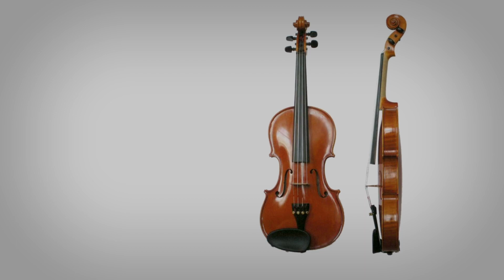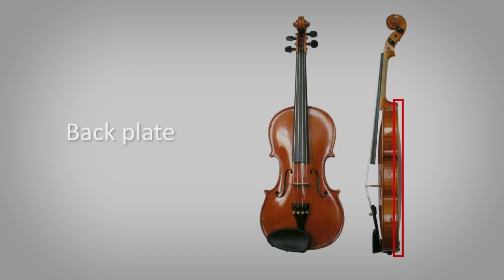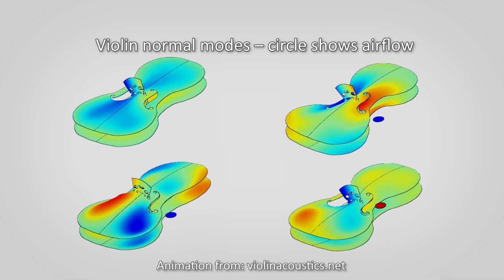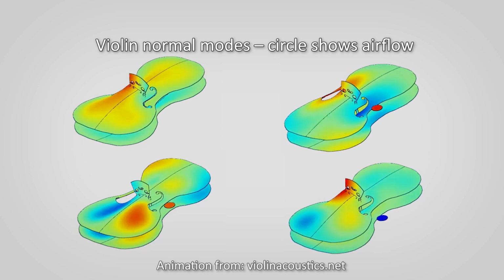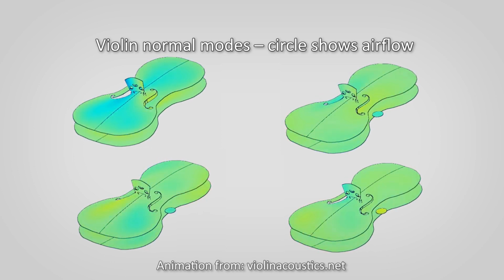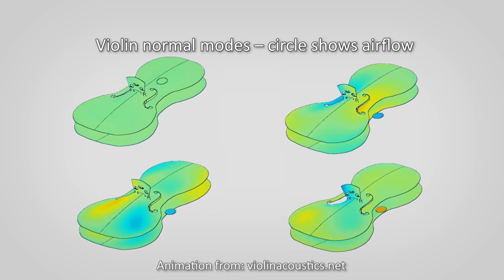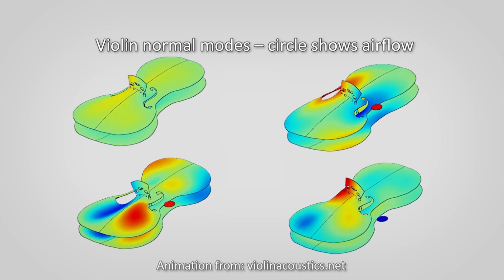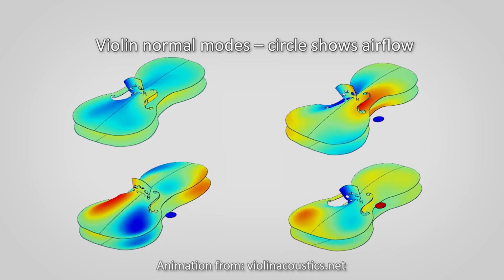How a 500-year-old instrument can prevent rocket explosions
This is an educational video I (Bentley Turner) created as part of my summer undergraduate research in Dr. Can-Ming Hu's physics research group at the University of Manitoba to spread interest and awareness of coupled oscillators by studying their applications to real systems you know and care about.

If you would like to help improve this video or my future educational content, please share your opinions in this survey or leave a comment on the video!

If you want to learn more about dissipative coupled oscillators, check out Chenyang Lu’s master thesis Jerry is the inventor of the dissipative coupled pendulum setup from the video and helped me learn much of what I know about the system.

To learn more about violin sound, please check out Professor Gough’s fascinating work at: violinacoustics.net. If you live nearby, come visit the newly opened Royal Aviation Museum of Western Canada Gilles Messier also makes great videos about vintage technology on his own channel

Gas turbines were one of the key examples in this video, but there is no place for the burning of fossil fuels in a sustainable future. I chose to discuss this system and highlight the ongoing research because the same combustion instability problems faced by gas turbines occur with the more environmentally-friendly hydrogen-fuelled turbines, but since the two fields are both so new, dissipative couplings have received little research attention in hydrogen combustion studies. To learn more about the current state of hydrogen combustion instability research, take a look

This video would not have been possible without the UM Media Production Services - Chris Rogoski, Teddy Zegeye-Gebrehiwot, Luc Desjardins, and Josh Koob - and the support of NSERC and the University of Manitoba’s Faculty of Science.

Mutual synchronization of two flame-driven thermoacoustic oscillators: Dissipative and time-delayed coupling effects
Mutual synchronization of two lean-premixed gas turbine combustors: Phase locking and amplitude death
Effect of time-delay and dissipative coupling on amplitude death in coupled thermoacoustic oscillators
Other references: